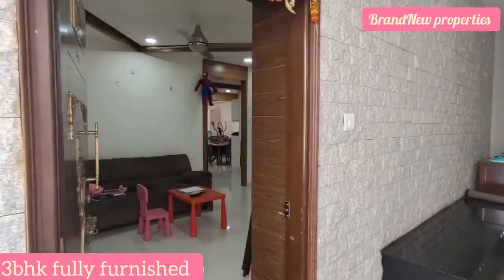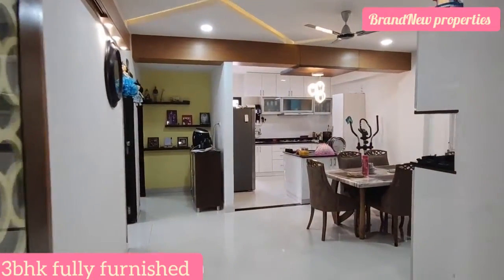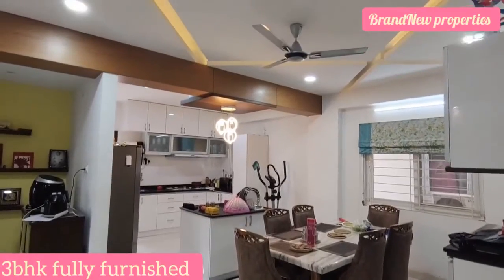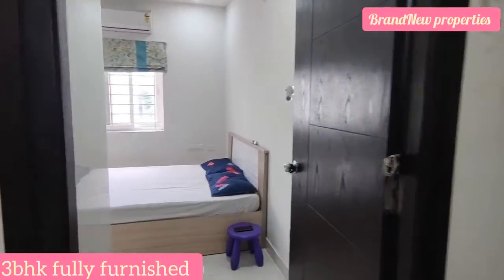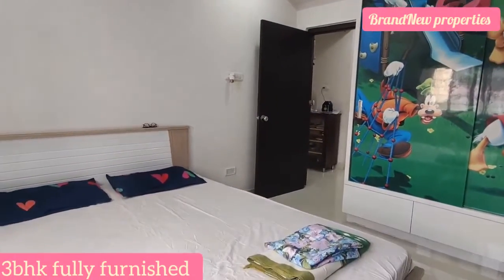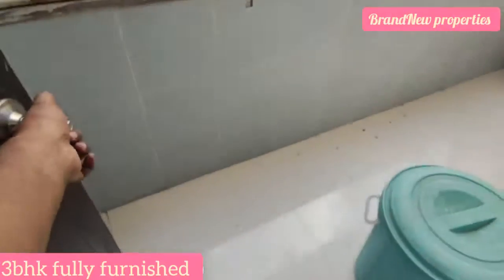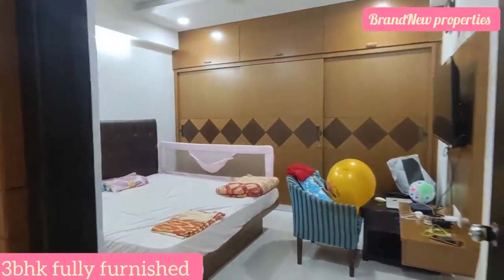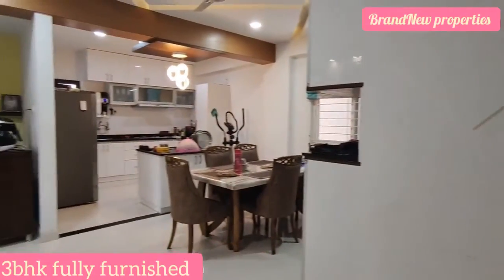3bhk//fully furnished flat for sale//Hi-tech city//Hyderabad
3bhk fully furnished flat for sale in Hi-tech city location Ghmc approved
built area:1718sft
age :5years old
approved:Ghmc
UDS:65sqyrds
loan:80%bank loan
semi gated community
80% natural ventilation light cover

amenities
*car parking
*Geezer facility
*AC pointing living area and also 3 bedrooms
*club House
*children play area
*lift
*manjeera water
*landscape

2BHK  Flat for Sale in Hyderabad